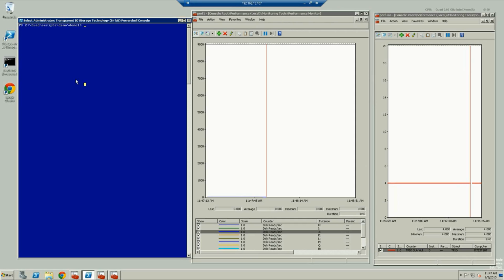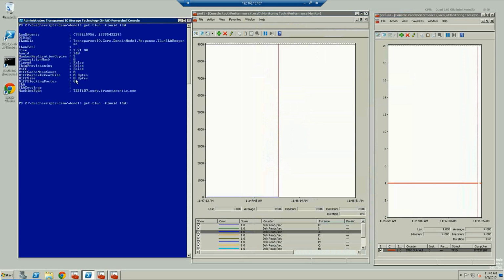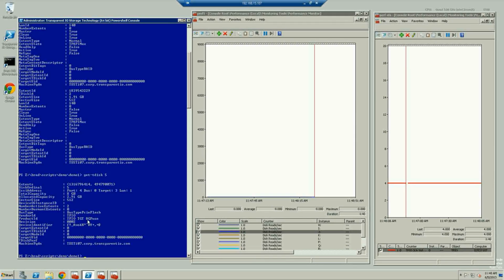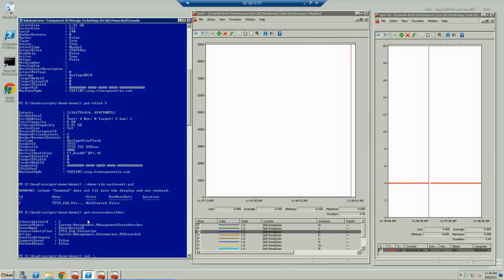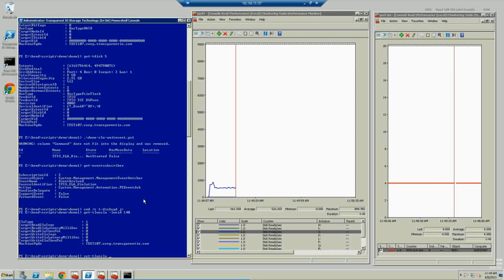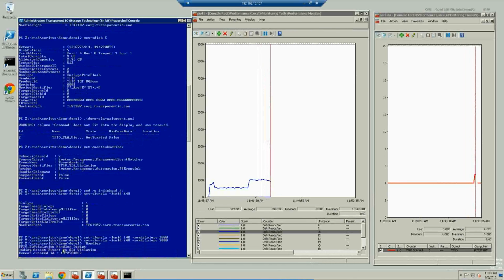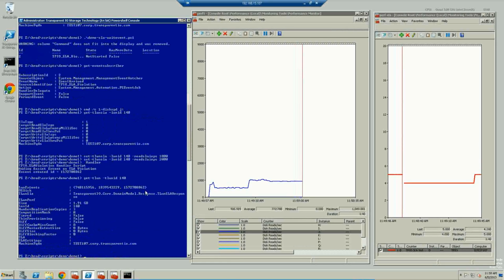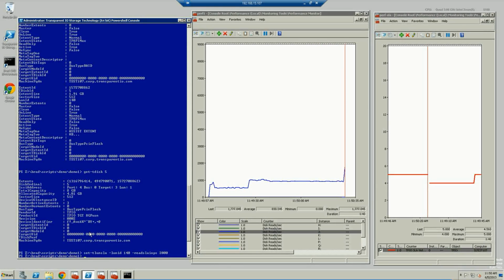Transparent IO SLA Violation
This demonstration shows how Transparent IO can dynamically add IO to an existing workload, enabling a workload to finish sooner. In this example we do this by adding in under utilized flash from another server over fibre channel, using our Dynamic IO QOS engine.